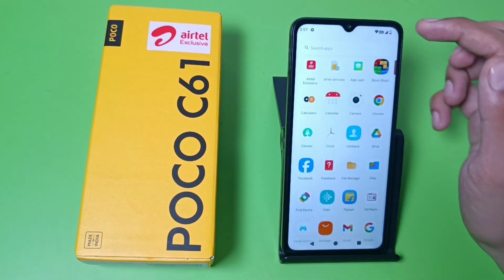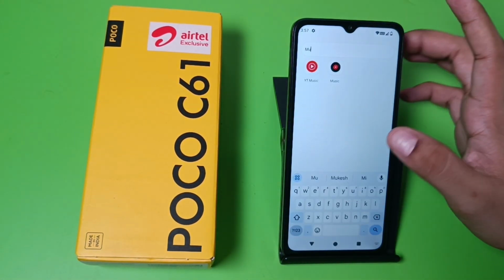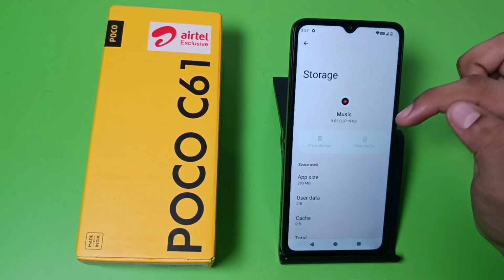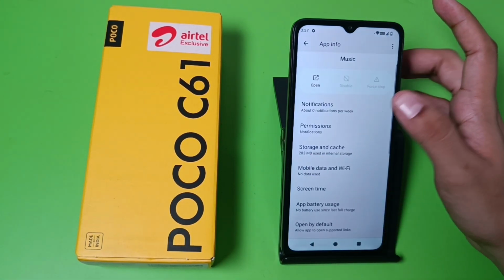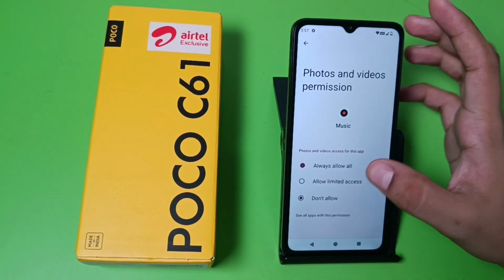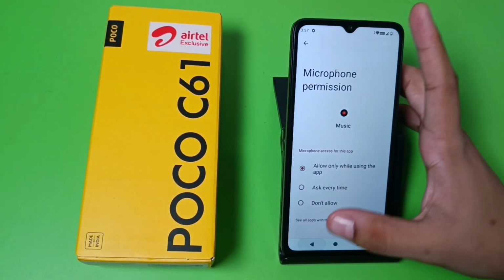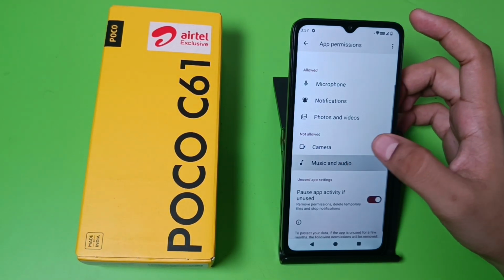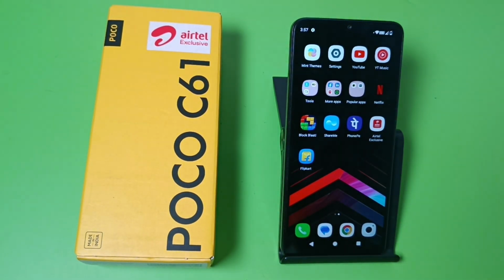POCO C61: Music Player Not Working - How to fix Music Player problem on your phone